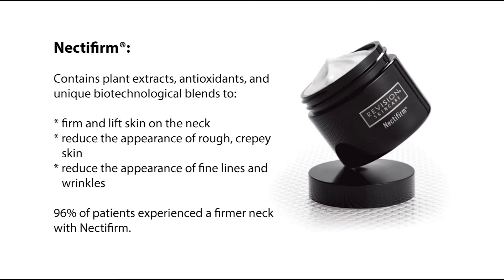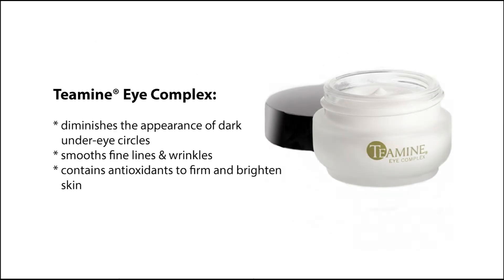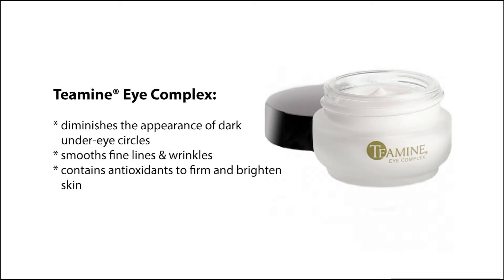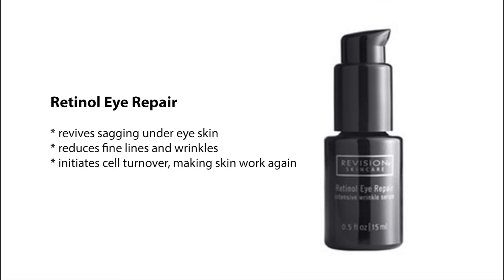Revision | Dermatology Video Production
Video produced for The Georgia Dermatology Center in Cumming, GA. Video reviews a medical grade skin care line called Revision, which is sold in the Med Spa at The Georgia Dermatology Center.